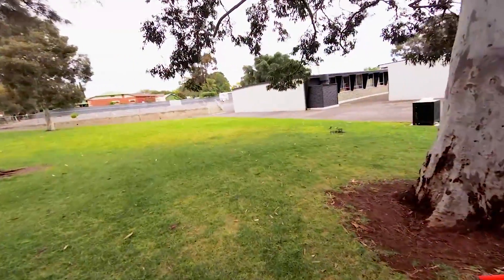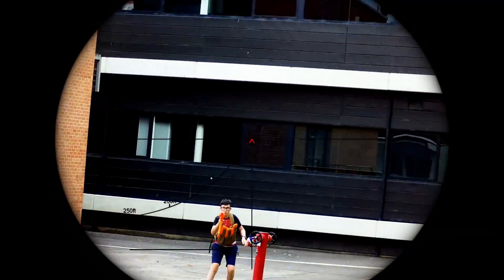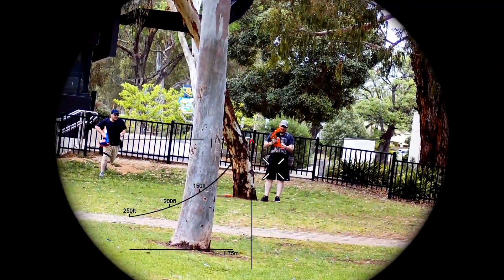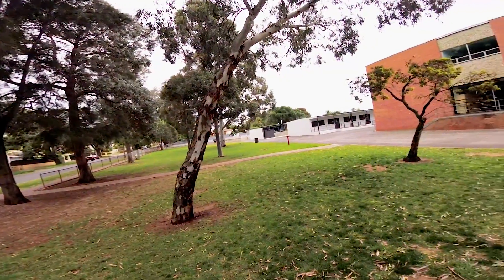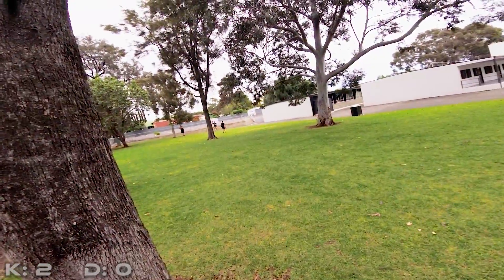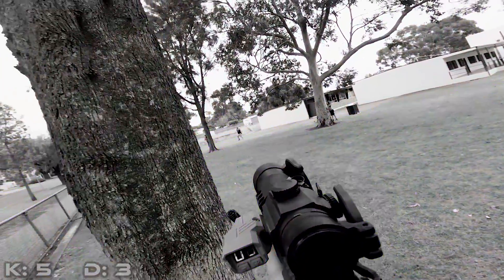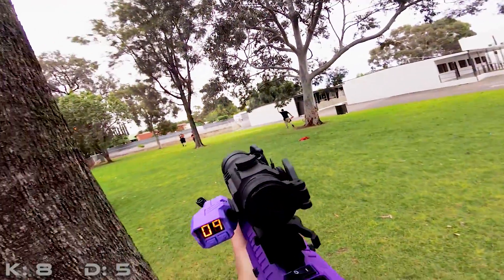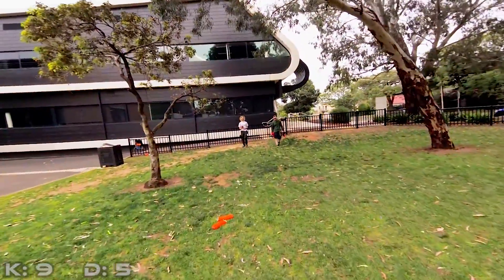Nerf FDL-3 Real Gameplay: Single Flag CTF